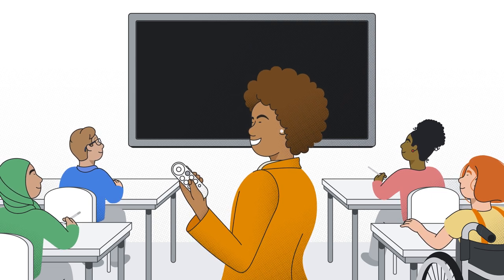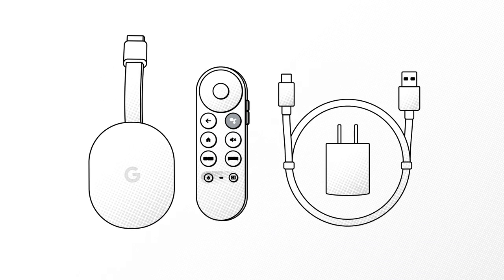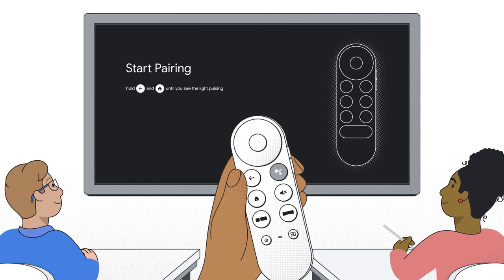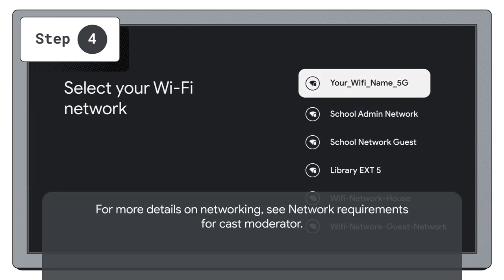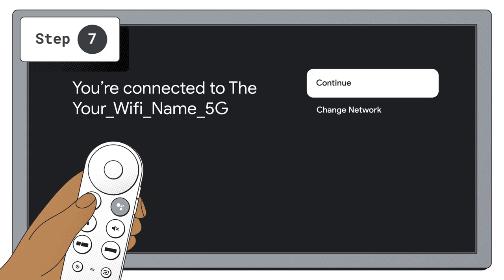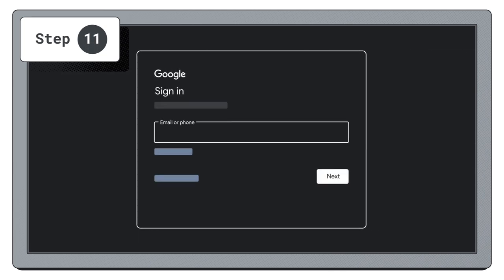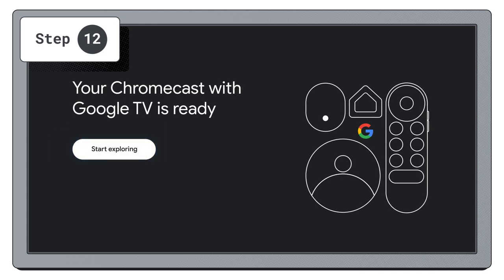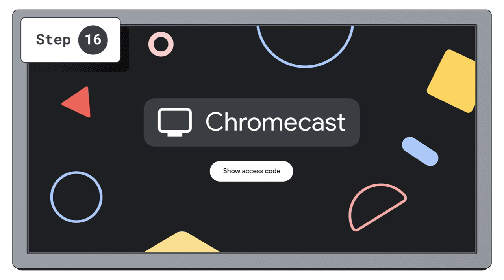Cast moderator setup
With this video, admins can learn how to set up cast moderator.

Share ideas and content wirelessly with a moderator mode for casting that lets educators control casting in their classrooms. Cast moderator enables educators and students to share their screen wirelessly to a central display, using a secure access code. Educators can keep class on track by controlling when the code gets displayed and instantly turning off a disruptive cast in their classroom with the click of a remote or from the teacher’s own Chromebook. With cast moderator, all educators need is a cast sender, like a Chromebook or a desktop Chrome browser, and a supported Chromecast with Google TV device as a cast receiver. Contact your preferred reseller to purchase Chromecast with Google TV (4K) or (HD) today.

g.co/castmoderator/setup with information on how to set up (note – using a keyboard expedites set up!)
g.co/castmoderator/help for information on cast moderator